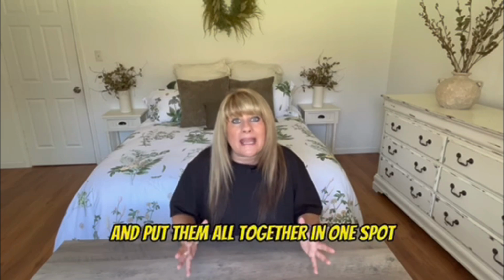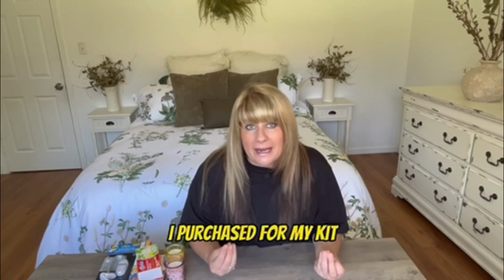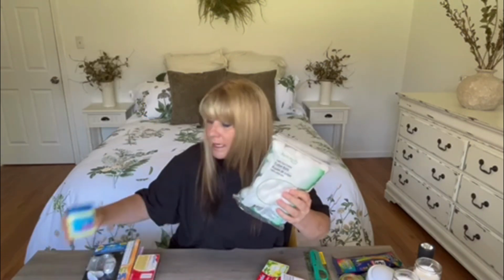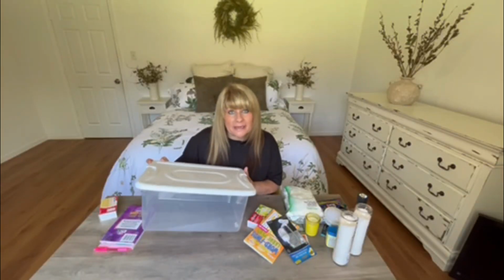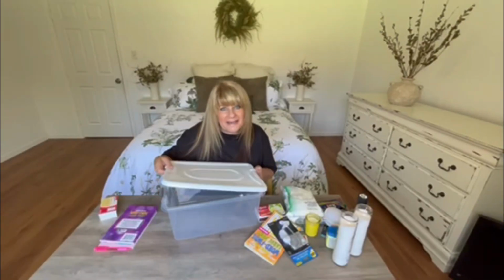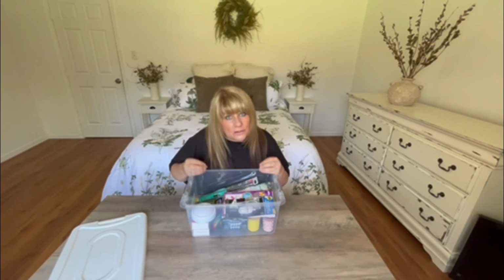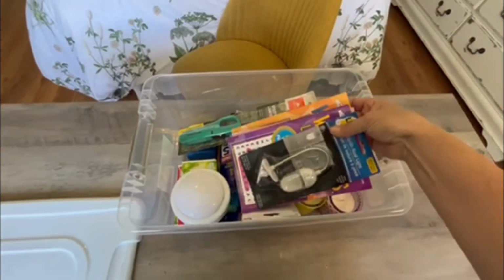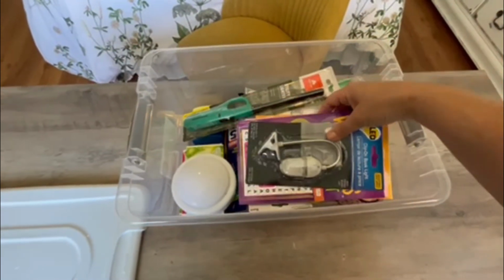Dollar Tree DIY 🚨Emergency Kit! Stay SAFE on a BUDGET!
In today's video I am showing you how you can put together some of Dollar Tree's staple items and create a kit to have on hand in preparation for a power outage💡
Who wants to be fumbling around in the dark 🌜for light sources⁉️
Not me!  I just did that recently and it wasn't fun🤨
This hack takes Dollar Tree finds and uses them to make our lives easier!